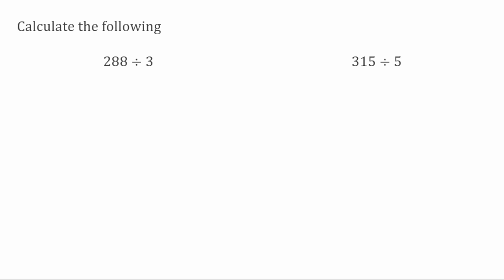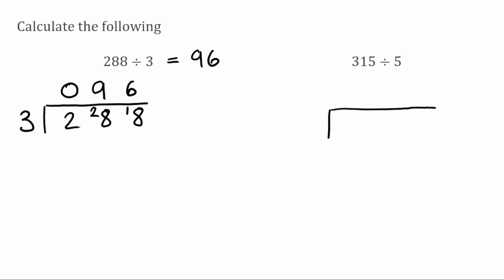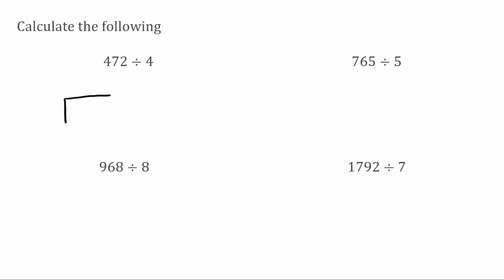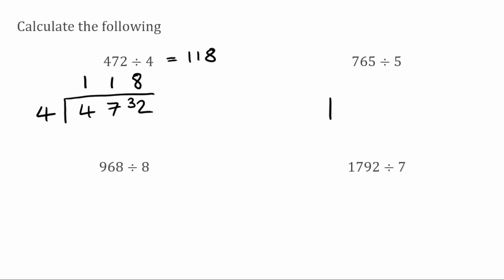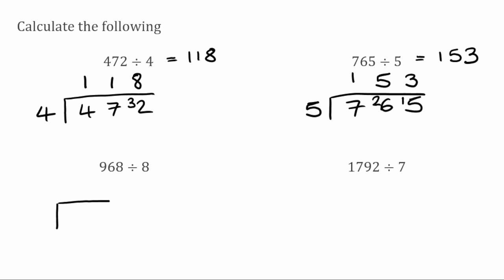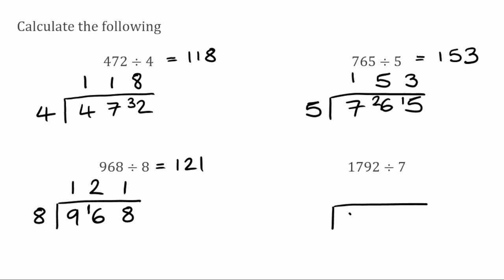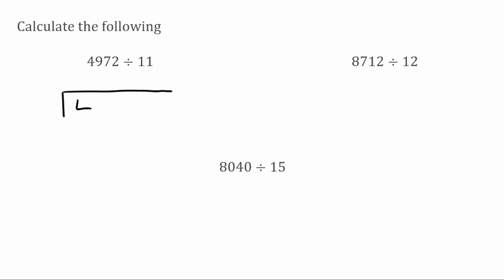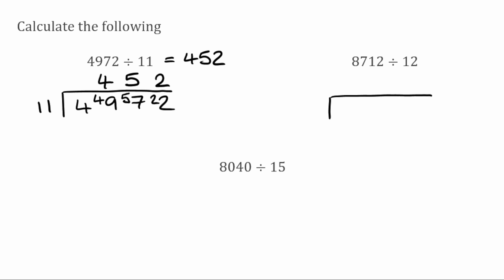Short Division without Remainders // Bus Stop Method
In this video we take a look at how to use short division, commonly referred to as the bus stop method, in questions where we are left with no remainders.

⬇️ TIMESTAMPS ⬇️
0:00 Worked Examples
2:14 Practice Questions: Part 1
5:24 Practice Questions: Part 2